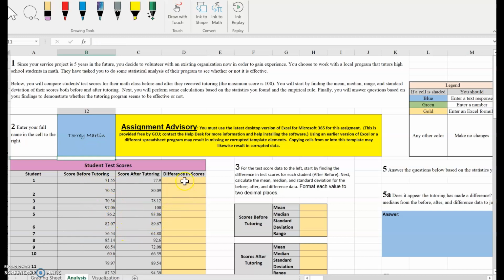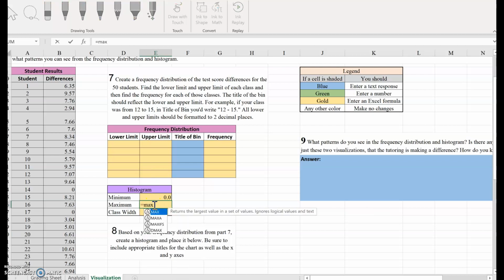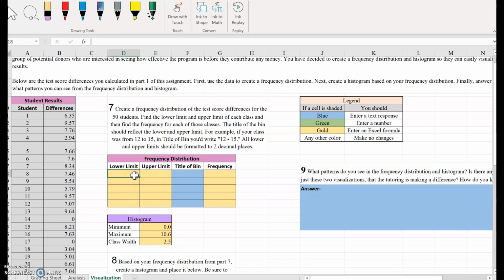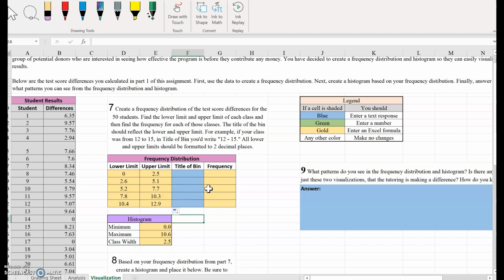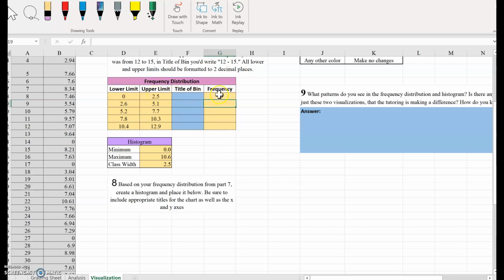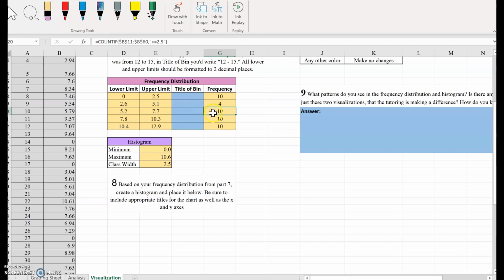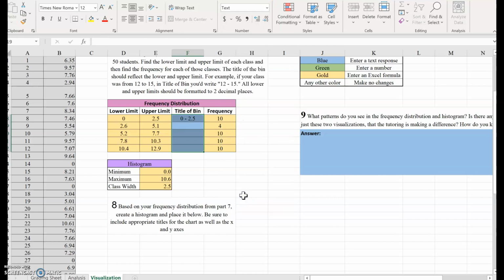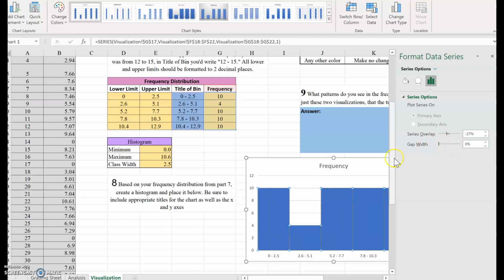MA3 Visualization Help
I forgot to mention in the video but your frequency total should equal 50 since there are only 50 data points.